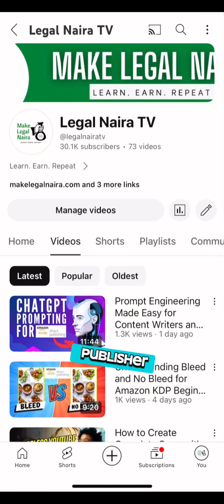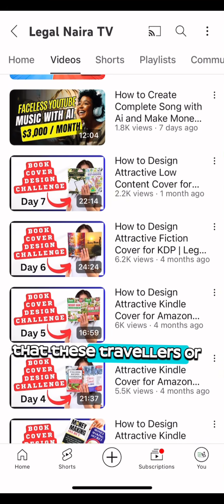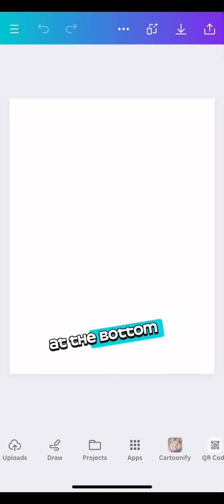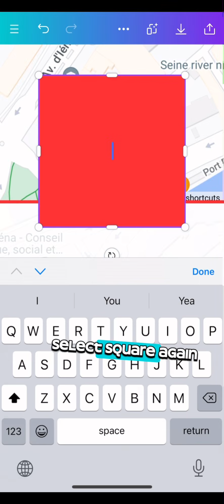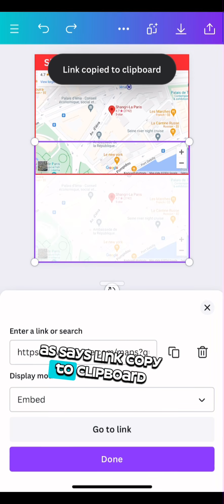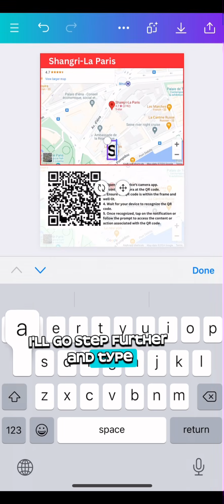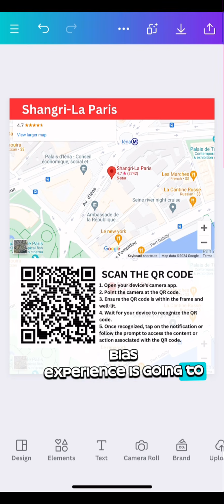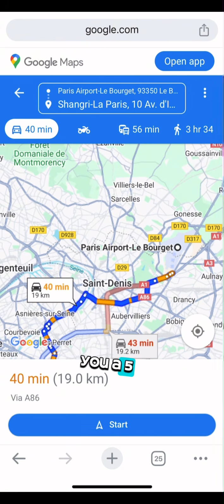How to Add Maps & QR Code to Your Travel Guide Using Secret App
ONLINE COUSINS!!!

The BIGGEST travel guide problem on KDP solved.

You know my updates are always up-to-date.

I've explained how to get map for your travel guides and how to link directly to google maps with QR code easily.

Watch till the end and you'll be glad you did.

If you want to chat with me one on one on WhatsApp, JOIN MY LIFETIME MENTORSHIP GROUP NOW =